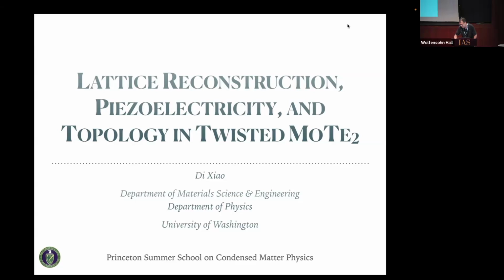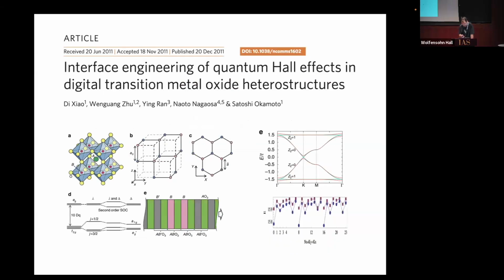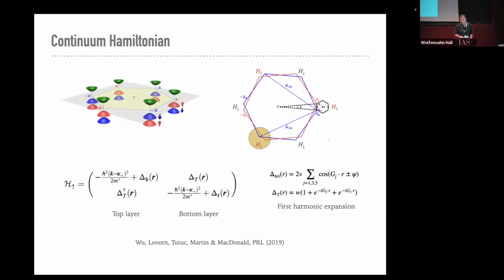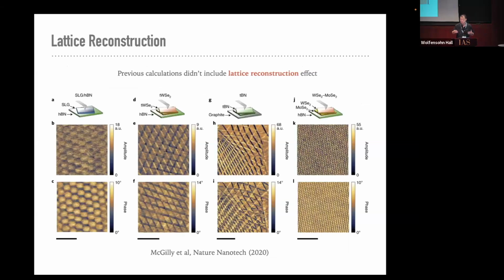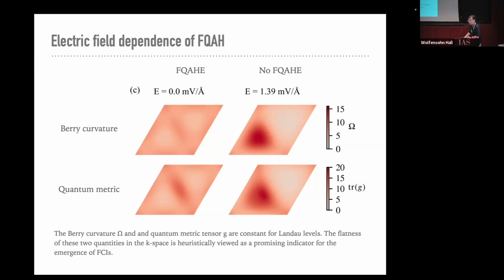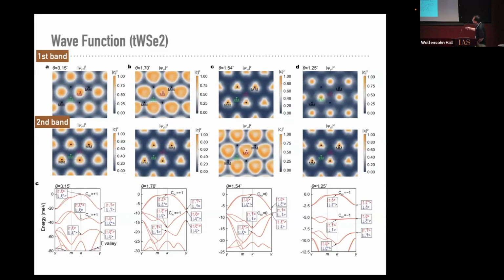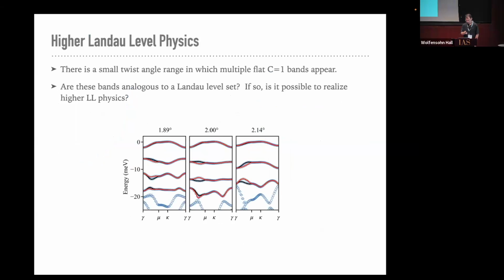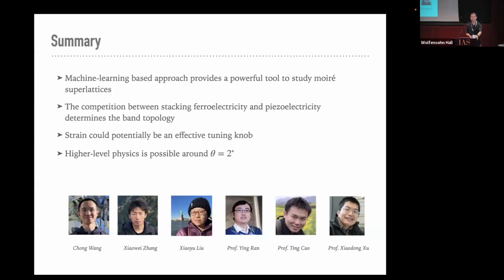Lattice Reconstruction, Piezoelectricity, and Topology in Twisted MoTE2 - Di Xiao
2024 Princeton Summer School on Condensed Matter Physics (PSSCMP)

Topic: Lattice Reconstruction, Piezoelectricity, and Topology in Twisted MoTE2
Speaker: Di Xiao
Date: July 23, 2024